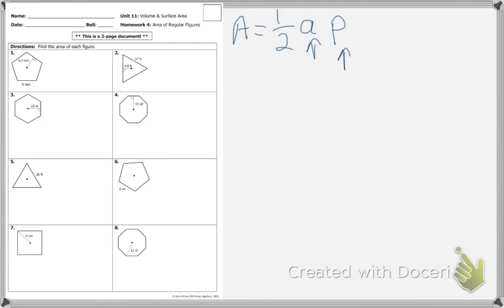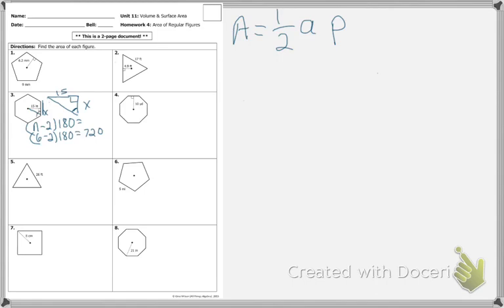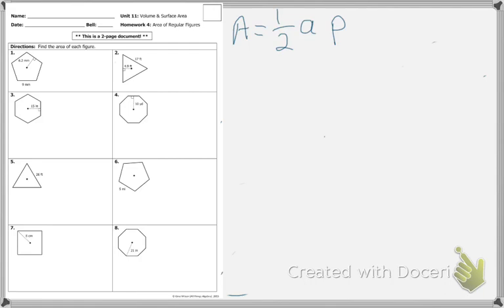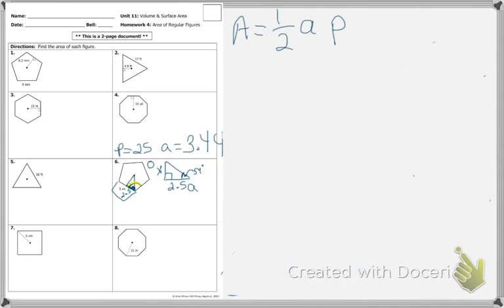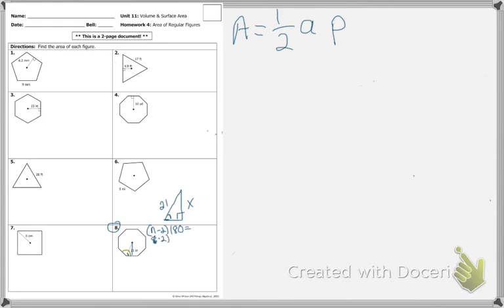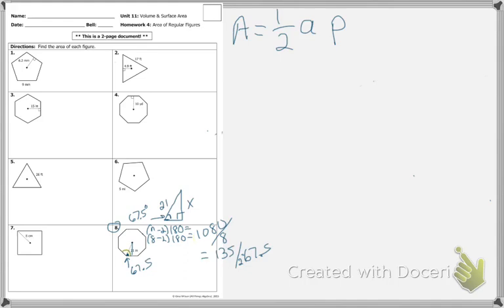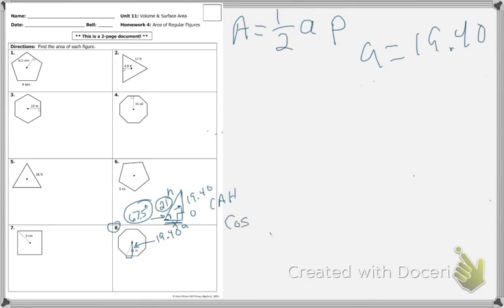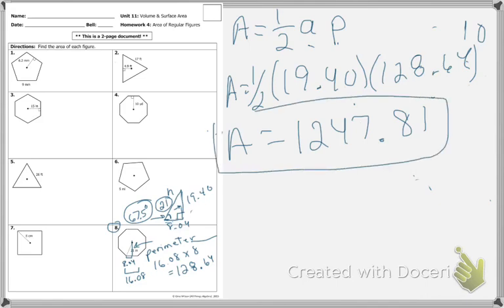11 4 problems review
11 4 problems review